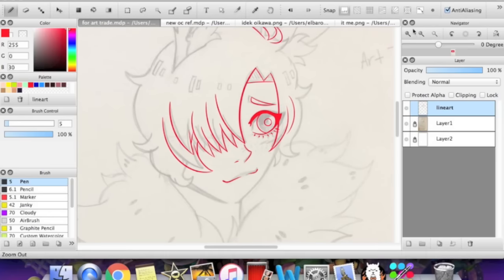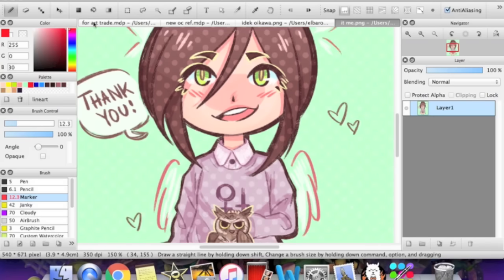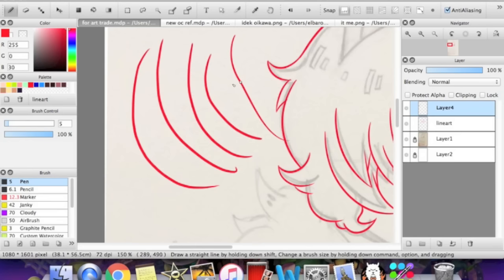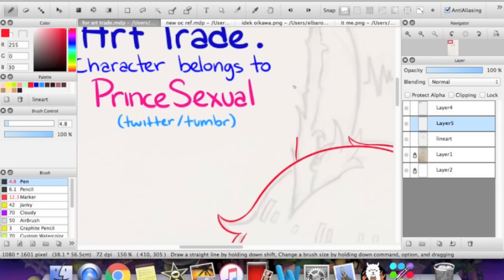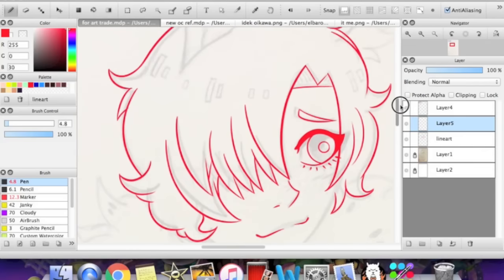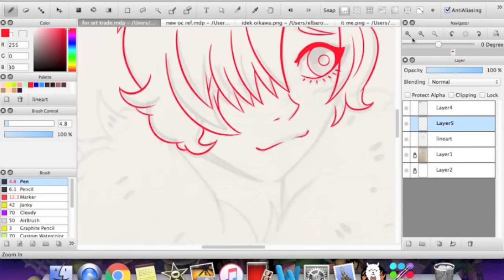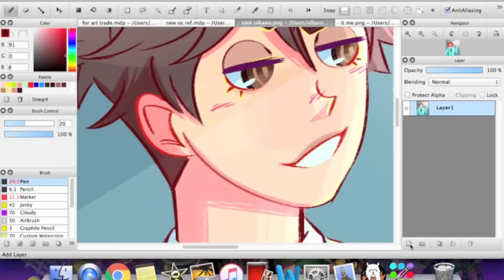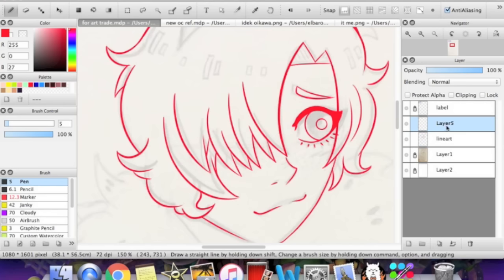Digital Art- Lineart Tips!!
TUTORIAL TUESDAY: As requested, here are some tips on working on lineart! I talk about making your lineart smooth, adding color, and working with line weight!